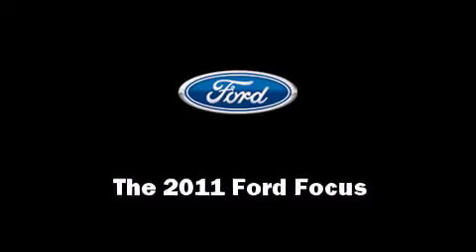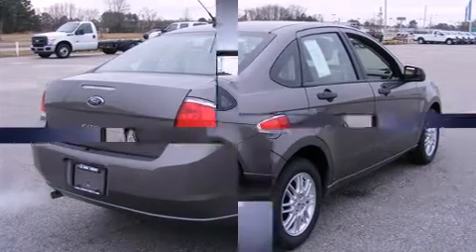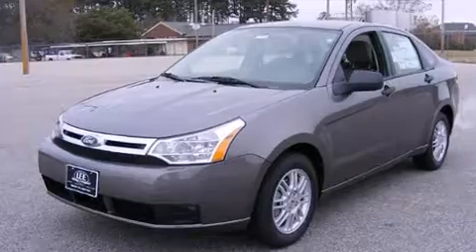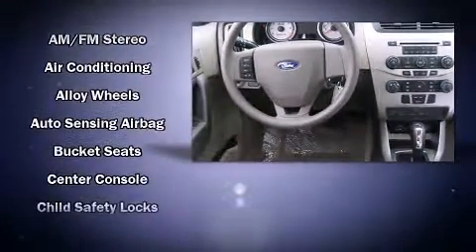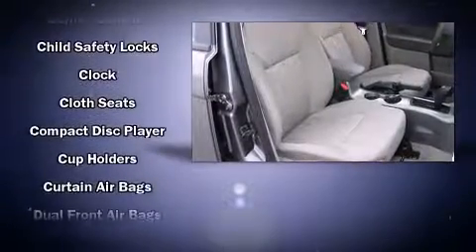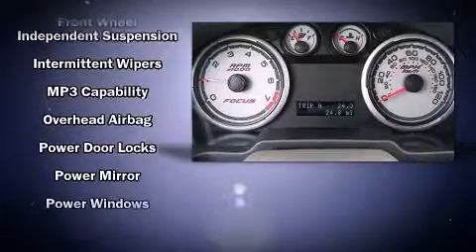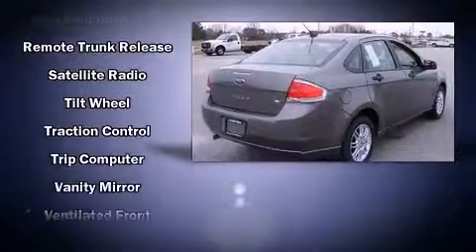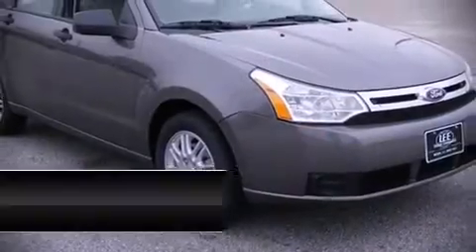2011 Ford Focus SE in WILSON, NC 27893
Lee Motor Company

Outstanding design defines the 2011 Ford Focus. This 4 door, 5 passenger sedan offers the features and options for which you've been searching. It features a front-wheel-drive platform, an automatic transmission, and a 2 liter 4 cylinder engine. Comfort and convenience were prioritized within, evidenced by amenities such as: a tachometer, a trip computer, an outside temperature display, tilt steering wheel, power windows, remote keyless entry, and a split folding rear seat. Audio features include a CD player with MP3 capability, and 4 speakers, providing excellent sound throughout the cabin. With side curtain airbags supplementing the rest of the safety network, you can be assured that you and your passengers will experience top-tier protection. Our sales reps are extremely helpful & knowledgeable. They'll work with you to find the right vehicle at a price you can afford.